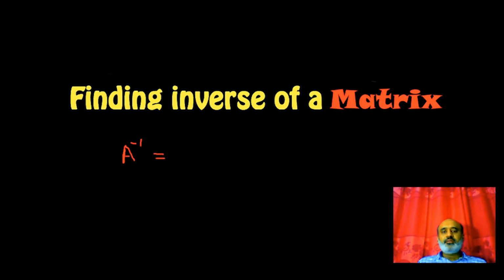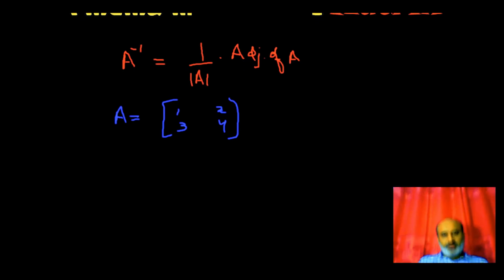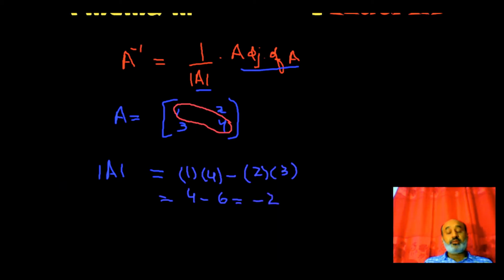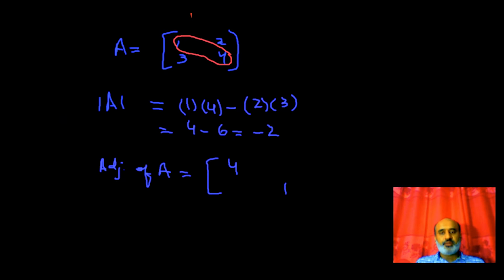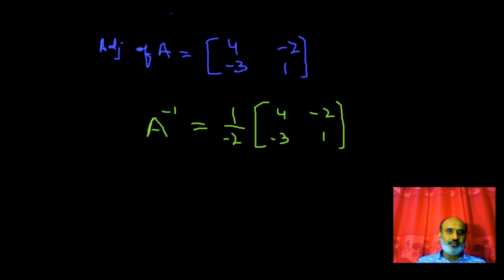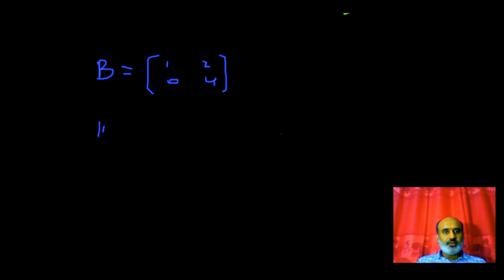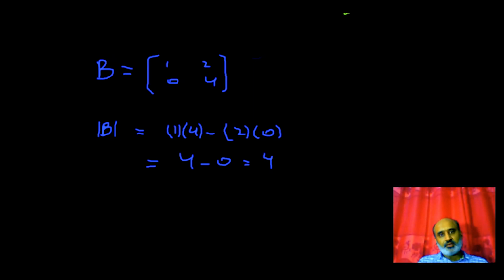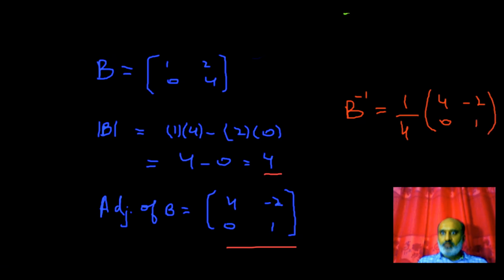Finding Inverse of Matrix | Math | O'Level | Blended Learning with Ali Raza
This video is mainly for O'Level as well as for A'Level students to guide them in finding inverse of matrix. Hope so this concept is clear, pls suggest the topic in comment section, Insha Allah I'll make video on that topic.